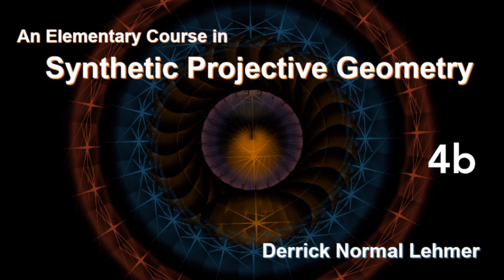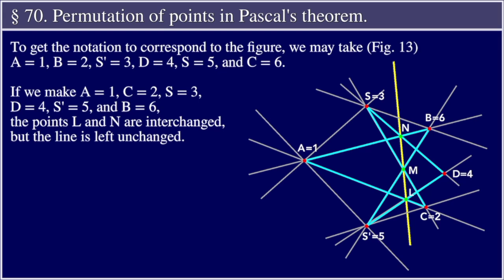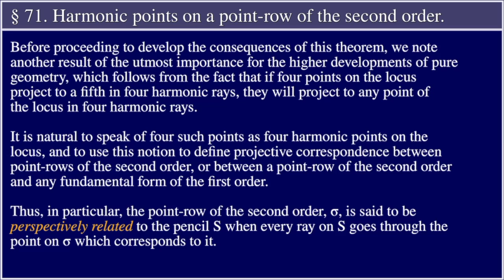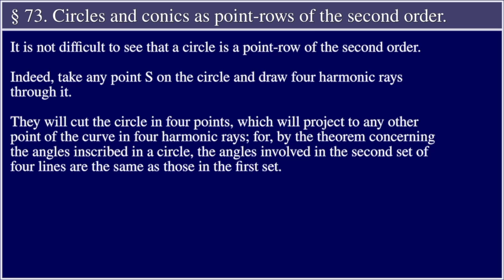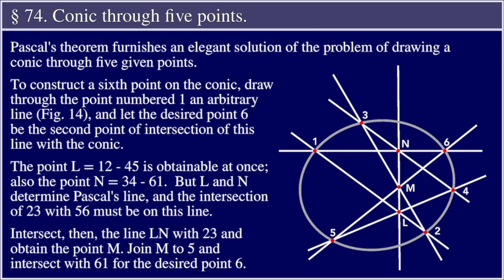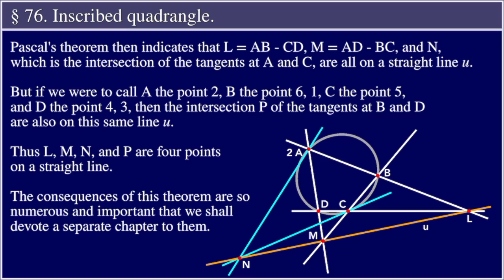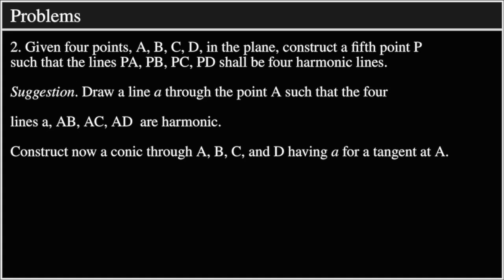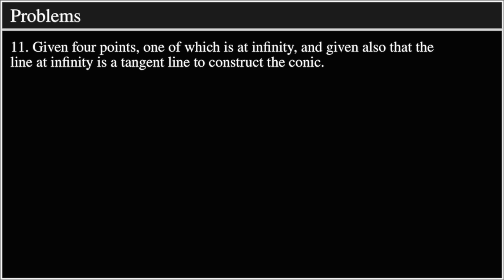Synthetic Projective Geometry, Lehmer 4.b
An Elementary Course in Synthetic Projective Geometry
by Derrick Norman Lehmer, 1917.

 Chapter IV. Point-rows of the Second Order.
 § 69. Pascal's theorem
 § 70. Permutation of points in Pascal's theorem
 § 71. Harmonic points on a point-row of the second order
 § 72. Determination of the locus
 § 73. Circles and conics as point-rows of the second order
 § 74. Conic through five points
 § 75. Tangent to a conic
 § 76. Inscribed quadrangle
 § 77. Inscribed triangle
 § 78. Degenerate conic
 §       Problems